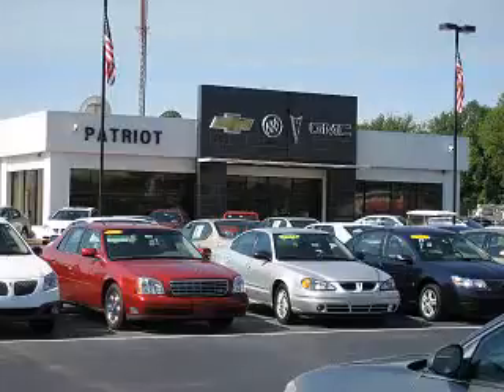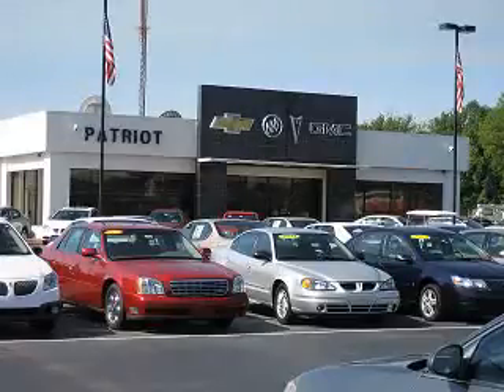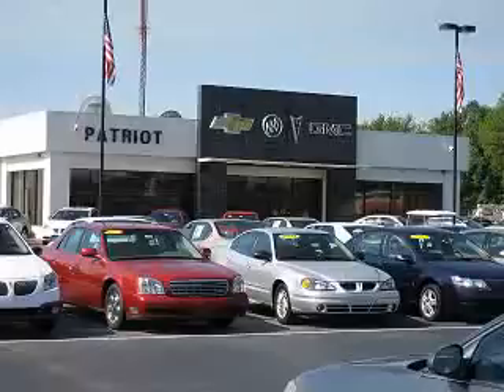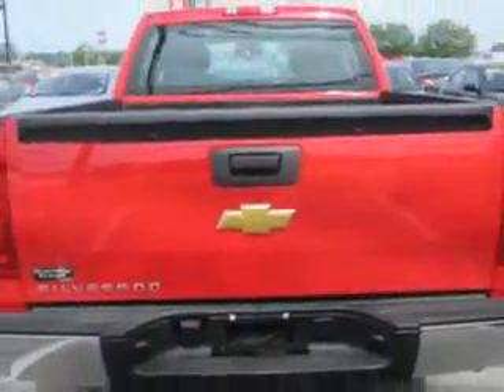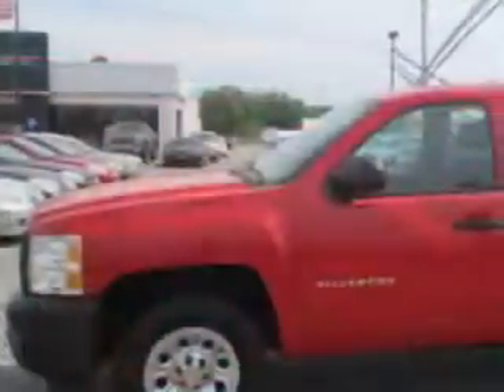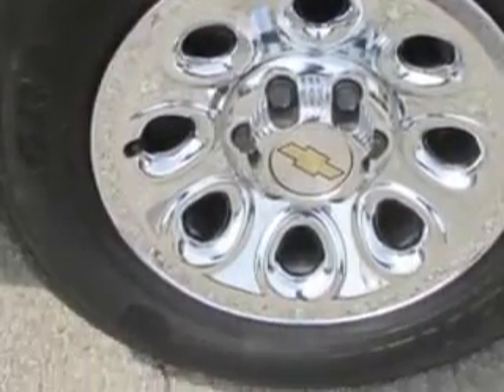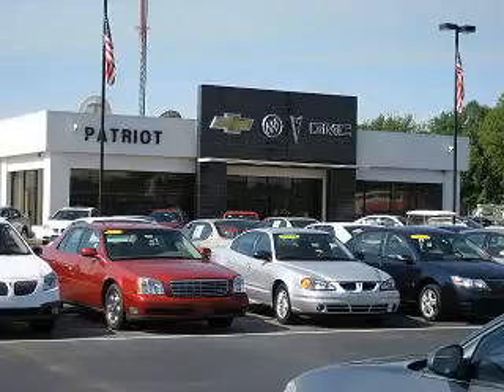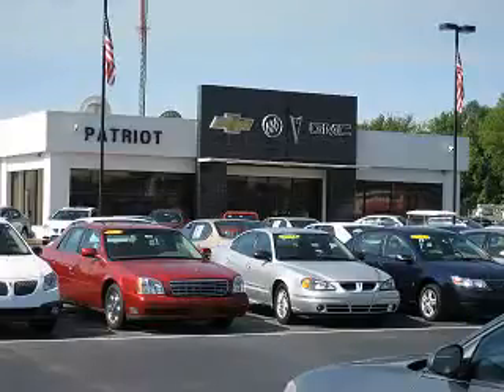2013 Chevrolet Silverado 1500 Patriot Chevy Buick GMC Princeton, IN 47670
Chevrolet Silverado Patriot Chevy Buick GMC knows you want more in a car. You have a purpose for your vehicle. Check out this Victory Red Chevrolet Silverado 1500 Crew Cab, equipped with an 8 Cylinder engine and an automatic transmission. Enjoy this utility truck with features like Keyless Entry System, Alloy Styled Wheels, Chrome Bumpers, 6 Passenger Seating, Tire Pressure Monitoring System, on steering wheel audio and cruise controls, and much more. Get where you need to go, enjoy the drive, and have peace of mind in this Chevrolet Silverado 1500. See us at Patriot Chevy Buick GMC today!
MILES:  7,218
VIN:3GCPCPEAXDG155737

2843 State Road 64 West
Princeton, Indiana 47670